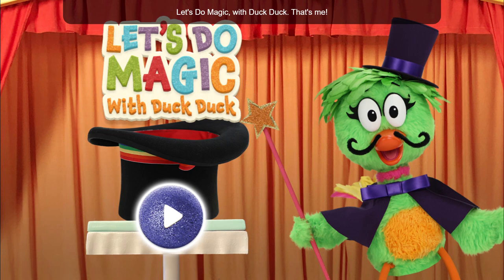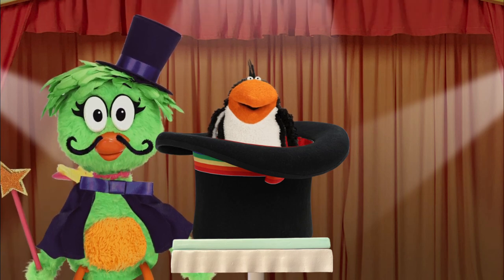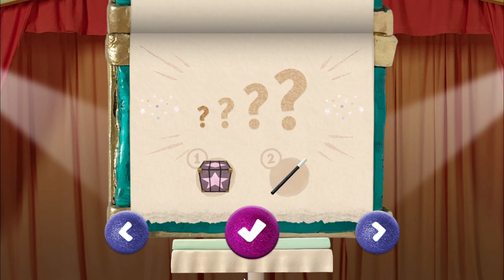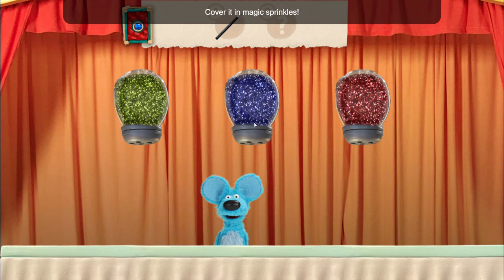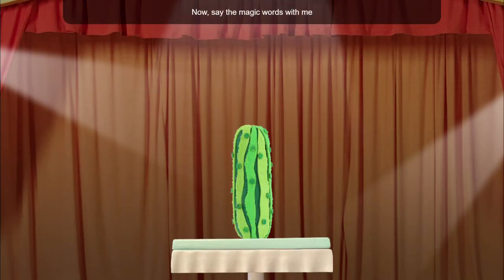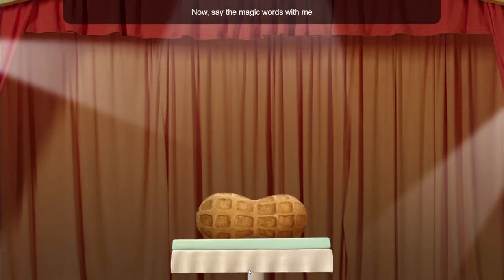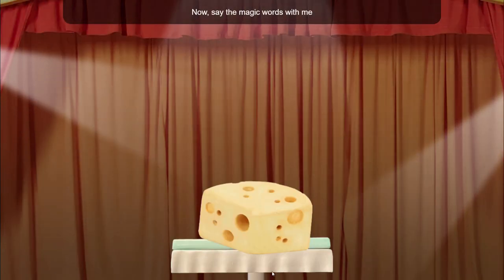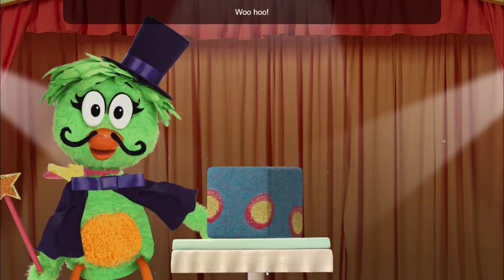Donkey Hodie Let's Do Magic with Duck Duck Preschool Game Play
Let's help Duck Duck with his magic trick!  Could you remember what is needed to perform the magic trick?   Let's play this game and see how good is your memory!